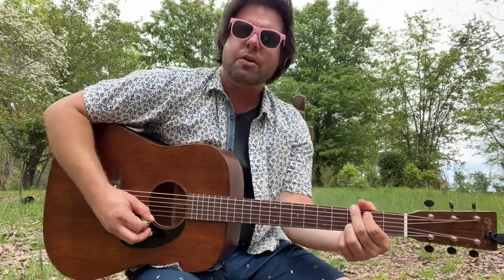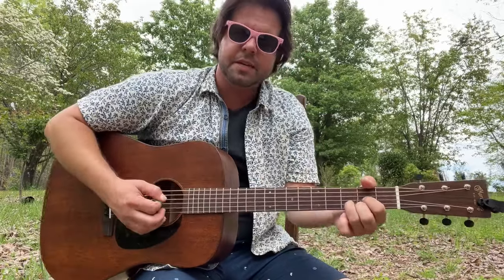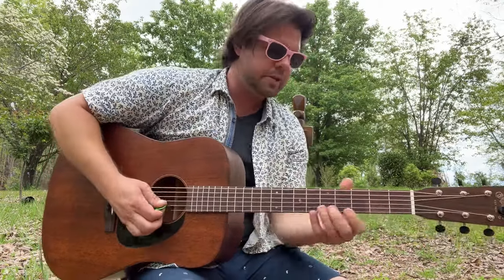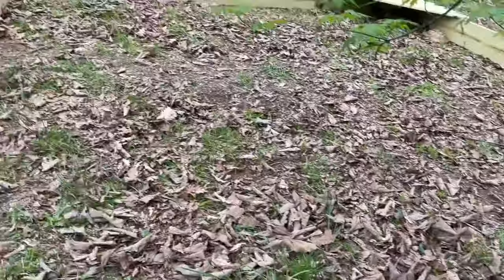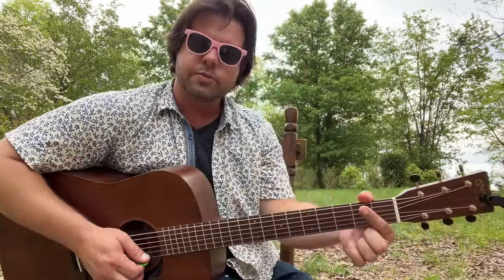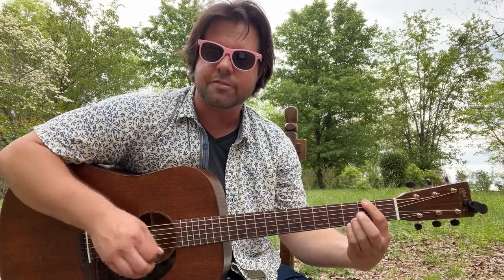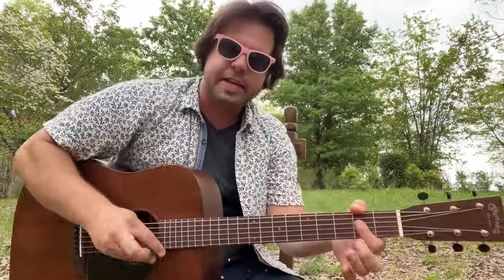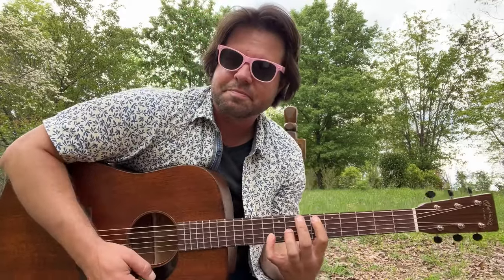Guitar Lesson: How To Play "The Haves" by Eddie Vedder & the Earthlings!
Everyone, it's T minus 3 days until Dark Matter appears in our Spotify playlists. Naturally I'm going to be a little more Pearl Jam adjacent this week - and it doesn't get much more adjacent than Eddie Vedder & the Earthlings as we learn to strum The Haves on our guitars!

Get my hand-made-figured-out-by-ear tab for this - and all my videos - just like you were my actual student!

Speaking of actual students, I'm a guitar teacher in real life, too. In fact it's been my only job for almost 20 years. I only teach over Zoom, so it doesn't matter where you live! If you're interested in personalized help from me, I'd love to hear from you so we can discuss...

Craft your guitar tone with the guidance of the man himself, Brian Wampler! Check out Wampler's Guitar Pedals 101: A Crash Course in Guitar Tone!